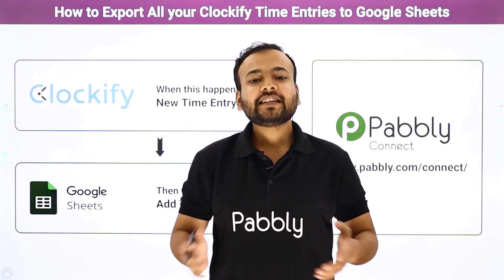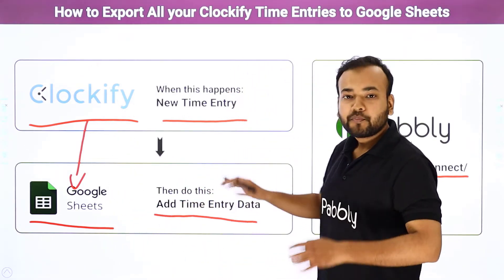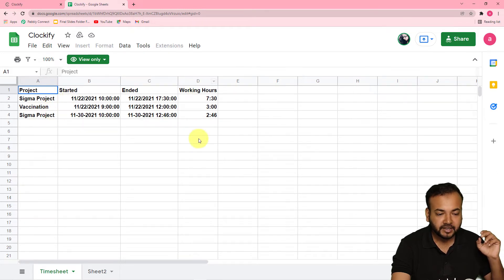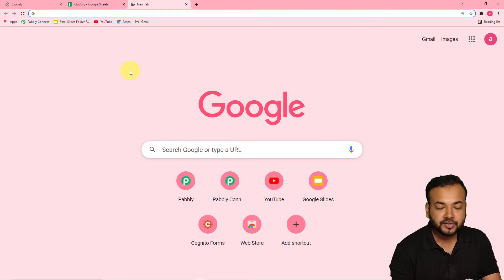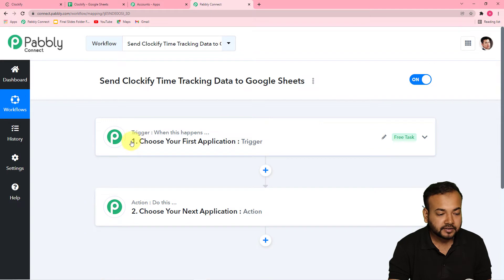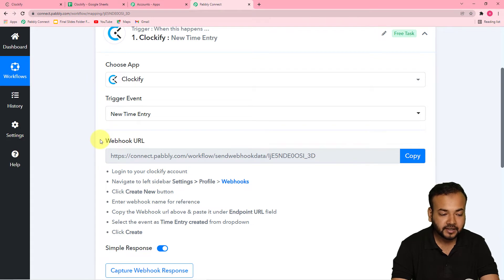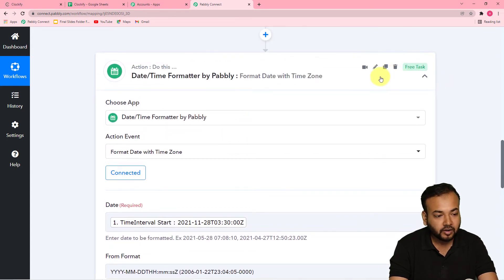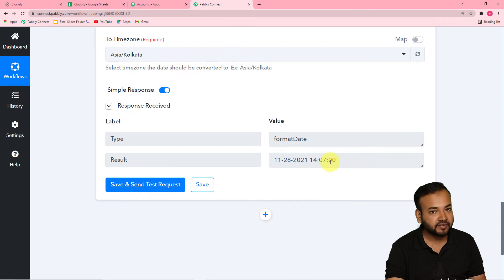How to Export All your Clockify Time Entries to Google Sheets Automatically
✅ In this video, we will learn Clockify to Google Sheets  integration, where you can how to export all your Clockify time entries to Google Sheets automatically with the help of Pabbly Connect.